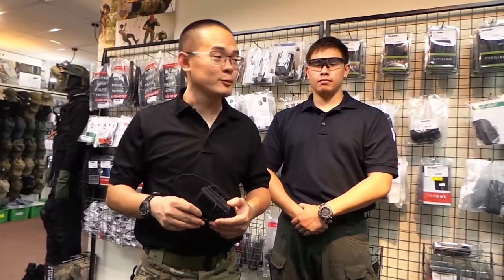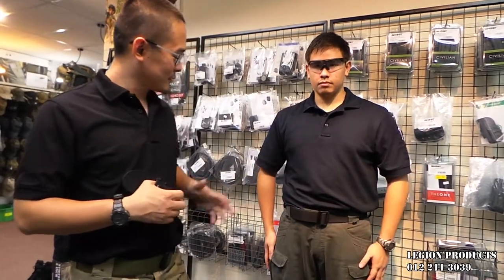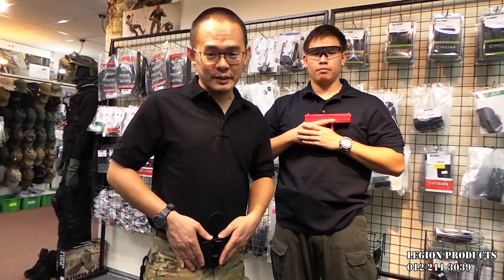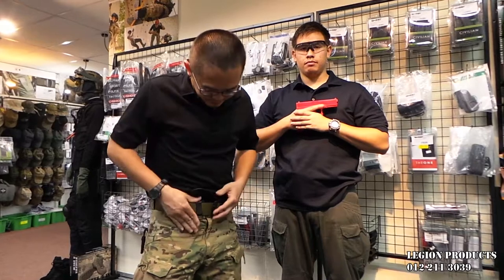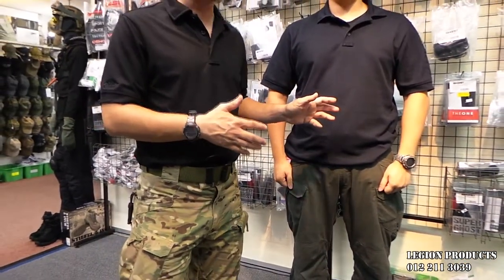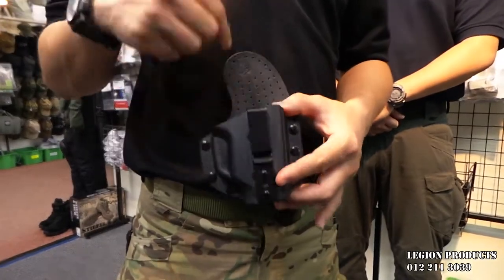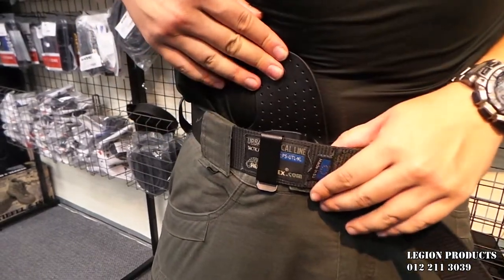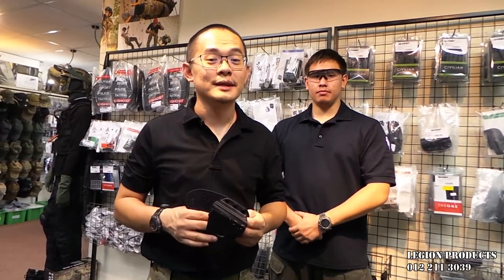GHOST Civilian Inside S IWB appendix holster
GHOST International Civilian Inside S IWB appendix holster is one of the best IWB holsters money can buy. In this video we show you why, and it's features.
It's 100% made in Italy and product satisfaction guaranteed!